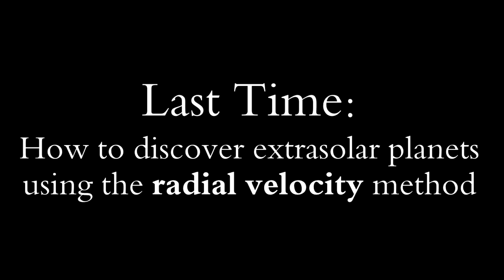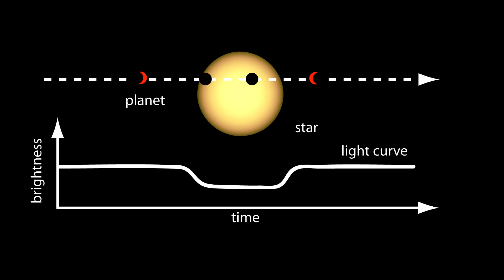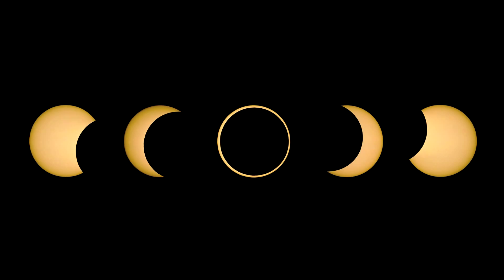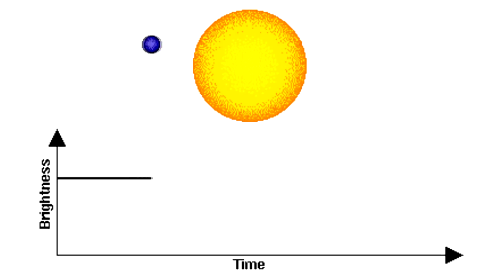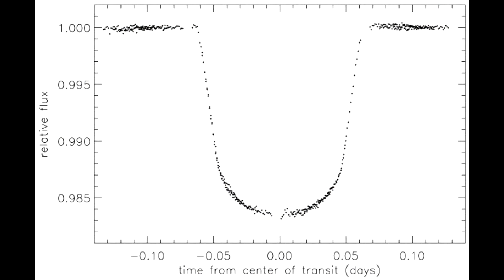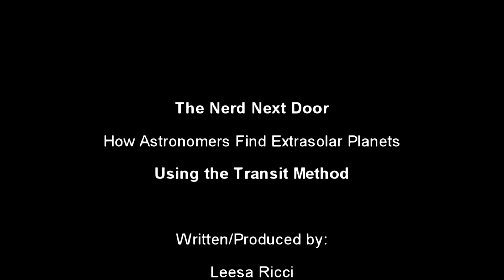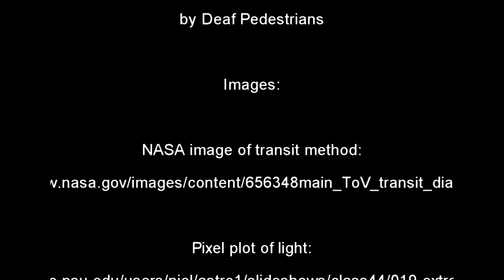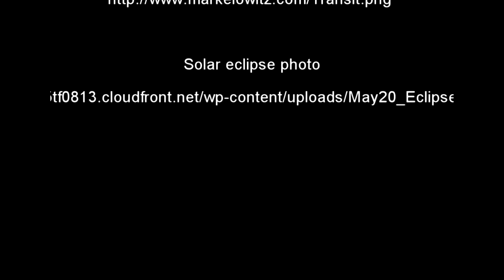How to Find Extrasolar Planets (Transit Method)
How do astronomers find planets outside of the solar system? With the cunning use of spectroscopy!

Lynx:
NASA image of transit method: